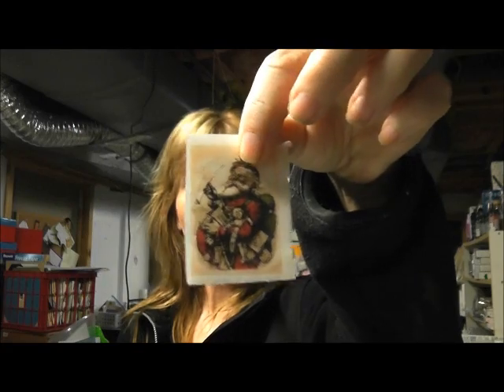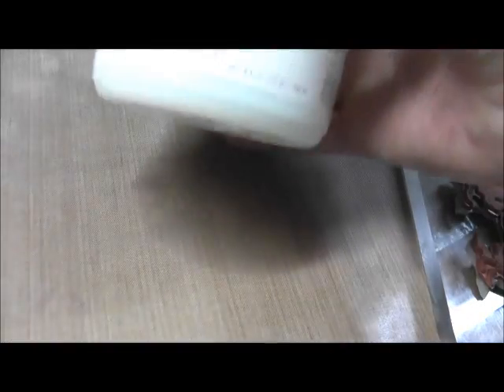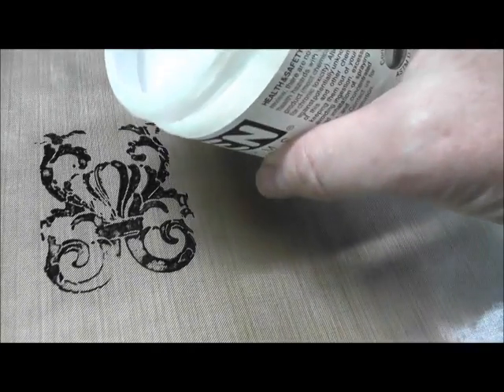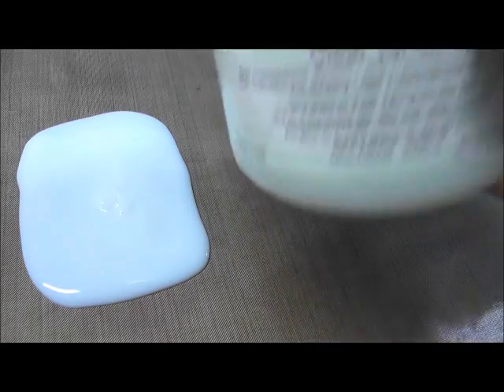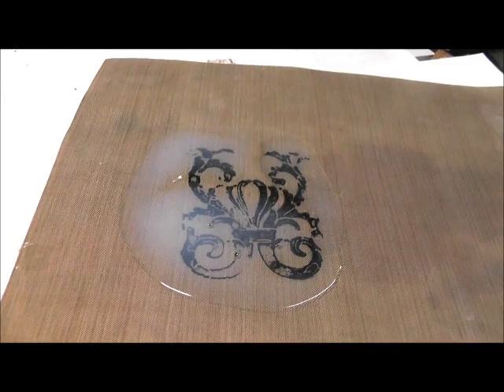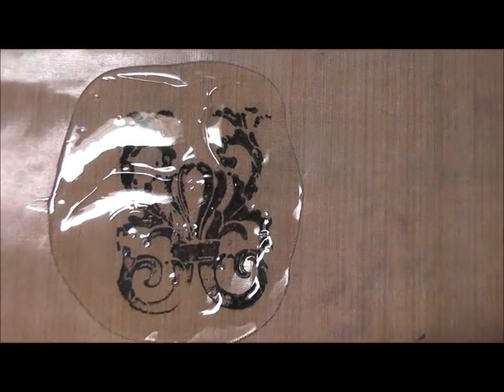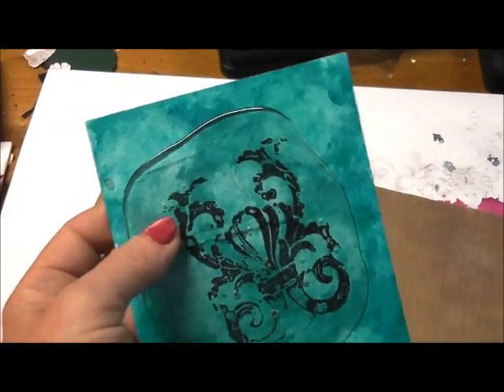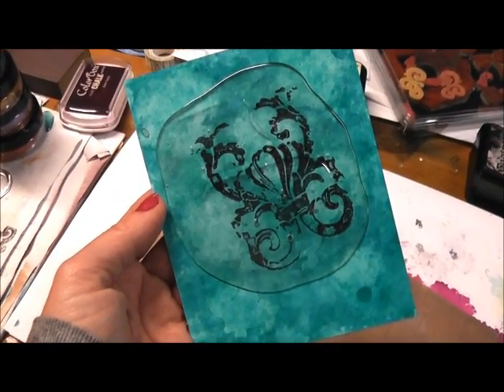Transfer with Acrylic Gel Mediums and Rubber Stamps